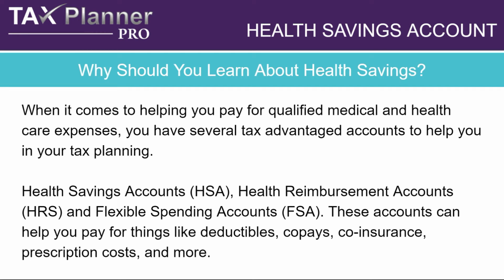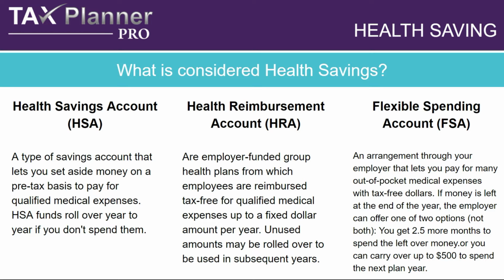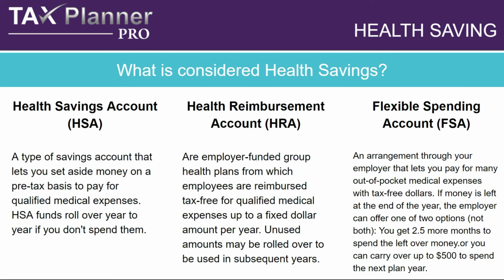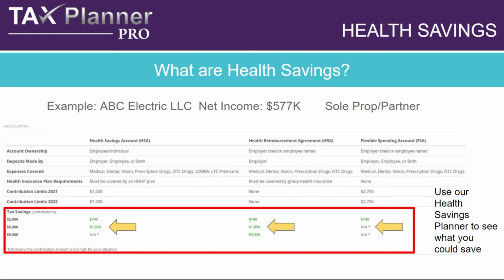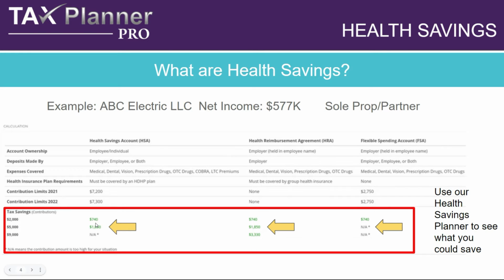Tax Planner Pro: Health Savings